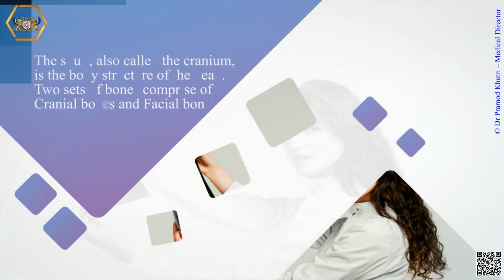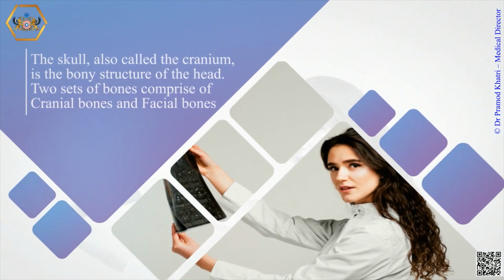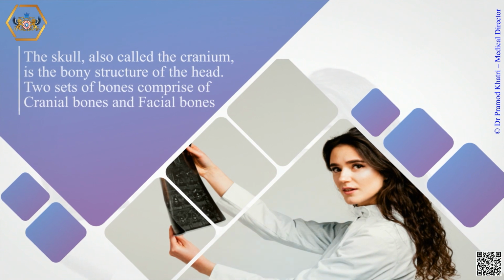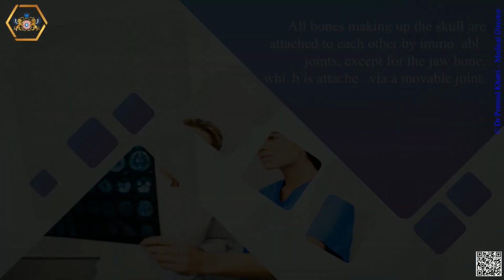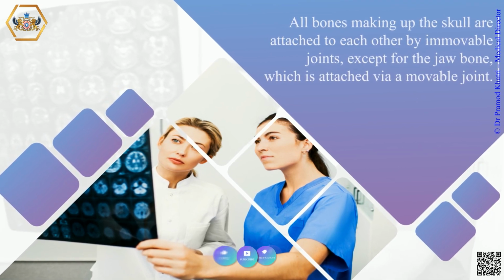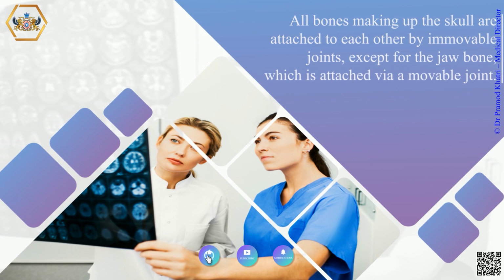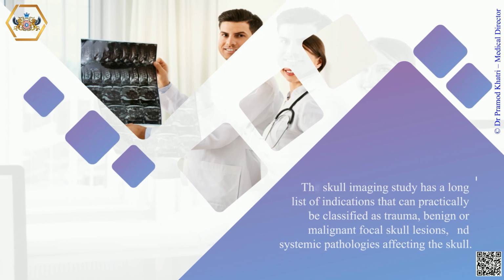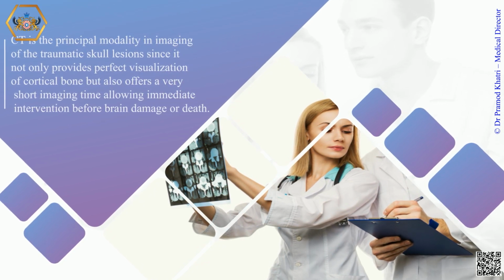What Student Need To Know About Radiography Of The Skull In Radio Diagnosis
A CT scan of the head is usually preferred to a skull x-ray to evaluate most head injuries or brain disorders. Skull x-rays are rarely used as the main test to diagnose such conditions. The skull is the most complex bony structure of the body, so it is essential to have a clear idea of the relationship of its component parts when considering radiographic technique for it. A radiographer should keep a dried skull at hand as an aid both in understanding routine work and in considering how to demonstrate any abnormal condition more clearly.

Stereoscopic radiographs in two directions should be taken where it is possible to immobilise the patient for a sufficient time, because they enable the radiologist to see the structures in their true relationship, instead of limiting them to the single plane of the film. It is important to place both films or cassettes in the same position, without moving the patient, so if the Potter-Bucky diaphragm is not used a plate changer is desirable.

It is advisable to have a standard method of marking the films and of putting them into the stereoscope, so that no time is lost in positioning them, and the radiographer can say at once how they were taken.

Conditions for which the test may be performed include:
• Teeth are not aligned properly (malocclusion of teeth)
• Infection of the mastoid bone (mastoiditis)
• Occupational hearing loss
• Middle ear infection (otitis media)
• Abnormal bone growth in the middle ear that causes hearing loss (otosclerosis)
• Pituitary tumor
• Sinus infection (sinusitis)

There is low radiation exposure. X-rays are monitored and regulated to provide the minimum amount of radiation exposure needed to produce the image. Most experts feel that the risk is low compared with the benefits. Pregnant women and children are more sensitive to the risks associated with x-rays.

Major Landmarks in Skull Radiography
• Vertex
• External Occipital Protuberance
• External Auditory Meatus
• Outer Canthus of the Eye
• Infraorbital Point
• Glabella
• Nasion
• Acanthion
Patient Positioning for Skull Radiography
Patients can be imaged either erect or recumbent. In the erect position, a standard X-ray table and upright Bucky are used. This allows easy and quick positioning and use of a horizontal beam, which is necessary to demonstrate any air-fluid levels in the cranium or sinuses. The patient’s head needs to be positioned precisely during skull radiography, but techs should remember to keep the body in a comfortable position, using aids such as pillows and sponges if necessary. In general, respiration is suspended during exposure to prevent artifacts due to breathing movements, although this may not be possible in patients with severe trauma. RTs must remember to perform appropriate handwashing and hygiene measures as well disinfection of surfaces since radiographic positioning of the skull frequently requires direct contact between the patient’s face and the technologist’s hands and table/Bucky surface.

RADIOGRAPHIC TECHNIQUE
Positioning for all views requires chemical restraint; oblique laterals and the dorsoventral view (DV) may be performed under sedation but other views need general anaesthesia.
1.  Lateral view: requires padding beneath nose and mandible to bring skull into true lateral position.
2.  Dorsoventral/ventrodorsal: must be symmetrical; endotracheal tube removed for assessment of midline structures.
3.  Lateral oblique: side of interest closest to table and skull rotated about its long axis in the appropriate direction, to remove superimposition of other structures. Used particularly for tympanic bullae, frontal sinuses, teeth and mandibles.
4.  Intra-oral or occlusal (usually using flexible cassette or non-screen film): dorsoventral view for upper jaw and nasal chambers, and ventrodorsal view for lower jaw. N.B. must increase the mAs considerably when using non-screen film.
5.  Open mouth ventrodorsal: an alternative to the intra-oral view of the nasal chambers and has the advantage of imaging the nasal area further caudally. Patient in dorsal recumbency with upper jaw horizontal and mouth open; beam angled in a caudodorsal direction to miss the lower jaw.
6.  Sagittal oblique: special view for temporomandibular joints (TMJs). Position for lateral view then tip nose up 10-20 degrees to bring lower TMJ space into a vertical position. Useful to perform both open and closed mouth views.
7.  Rostrocaudal: animal in dorsal recumbency with head flexed on neck to varying degrees. Used for frontal sinuses, cranium and foramen magnum.
8.  Rostrocaudal open mouth: as above but mouth open (exact orientation of hard palate depends on shape of skull). Used for tympanic bullae and odontoid peg. The endotracheal tube must be removed.